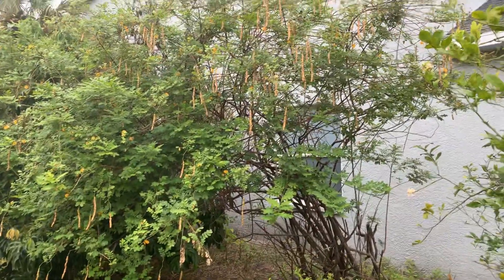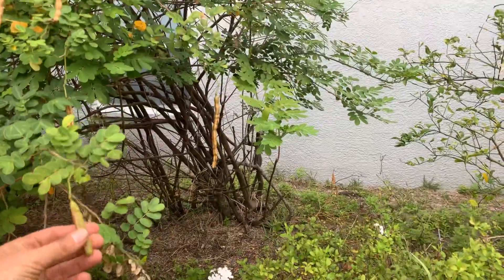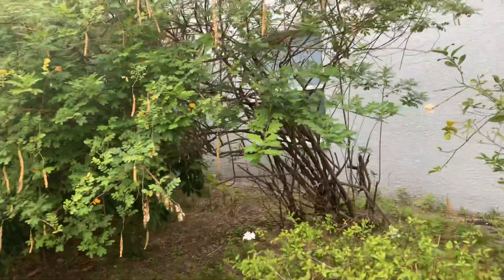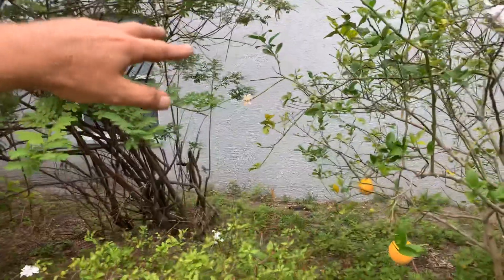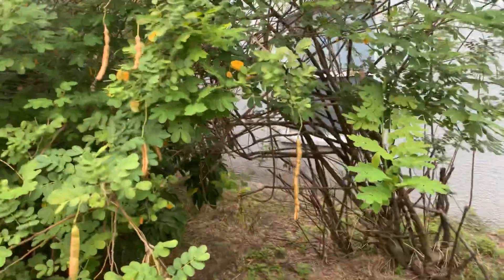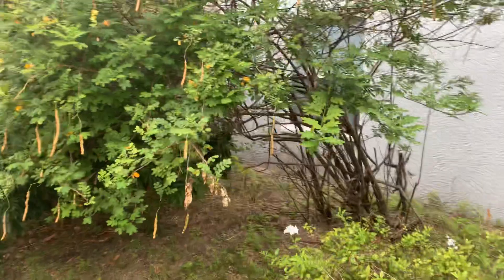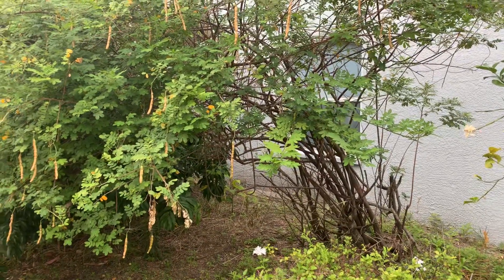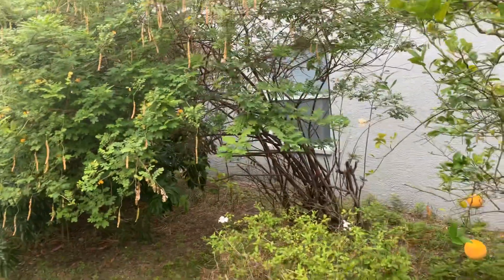Cassia nitrogen fixing tree